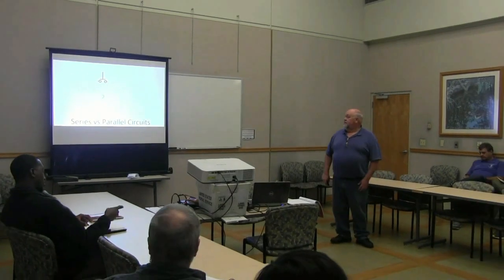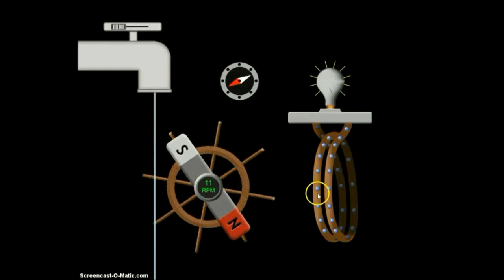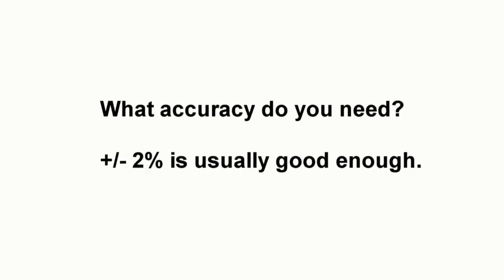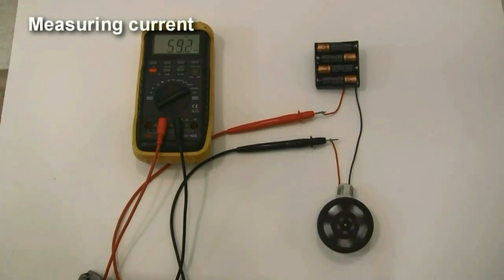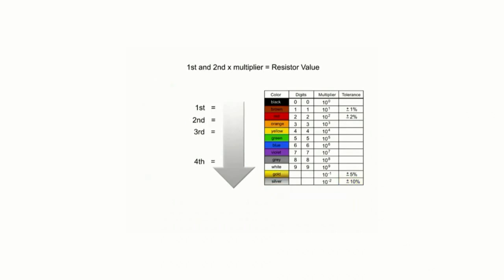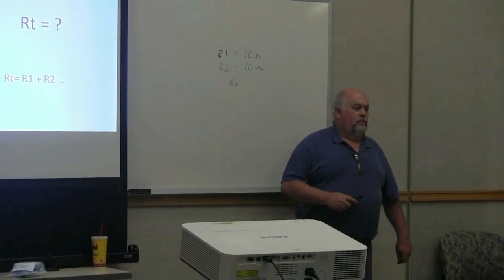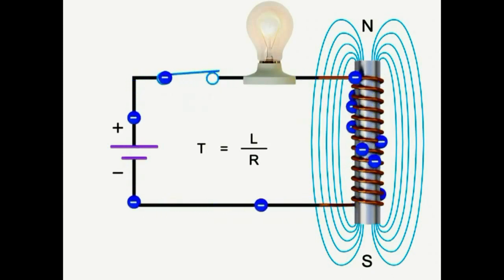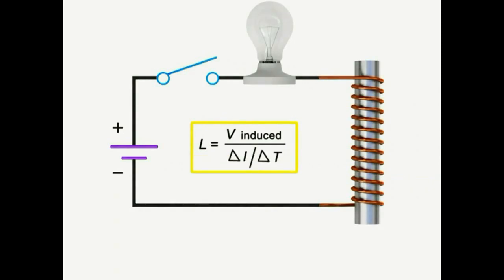SARA Ham Radio Class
Week Three
02/07/2019